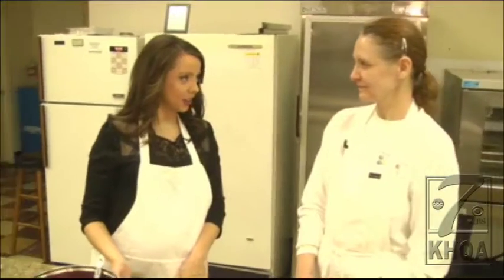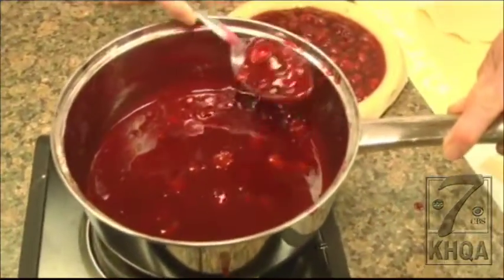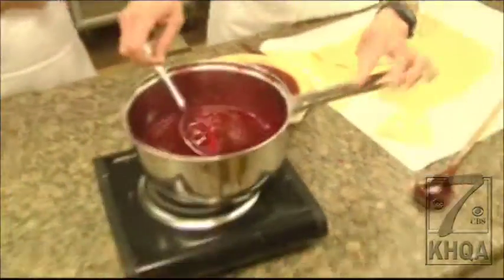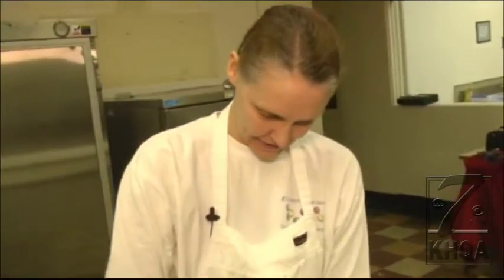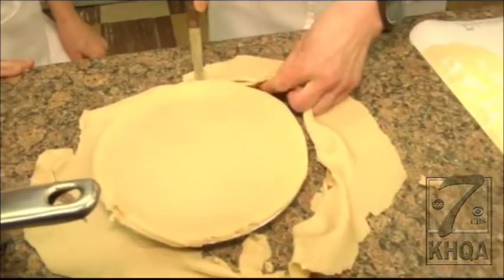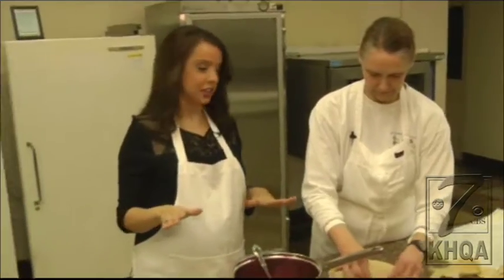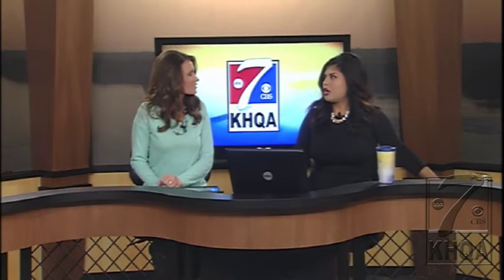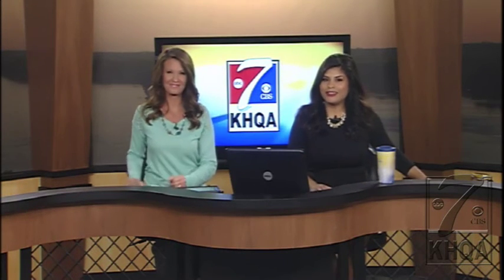Making cherry pie with Corrine's Confection Perfection